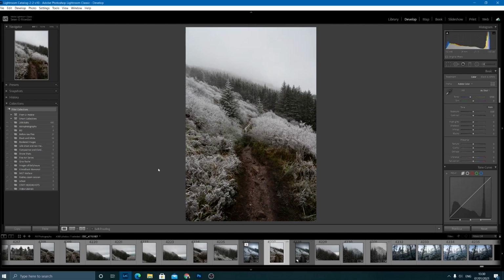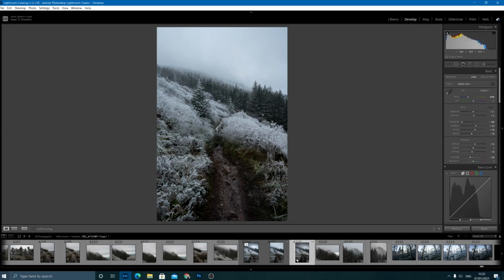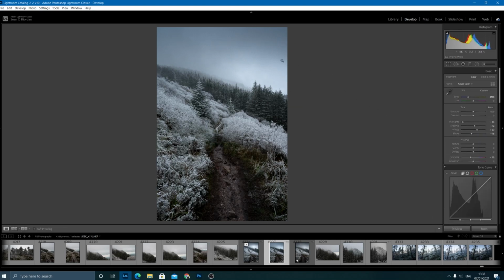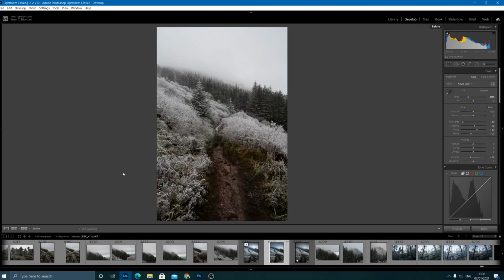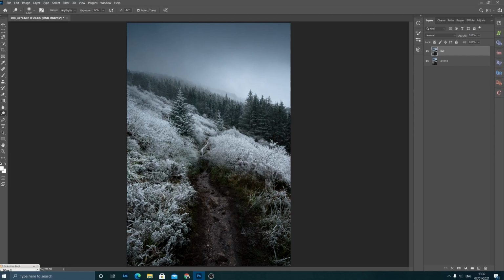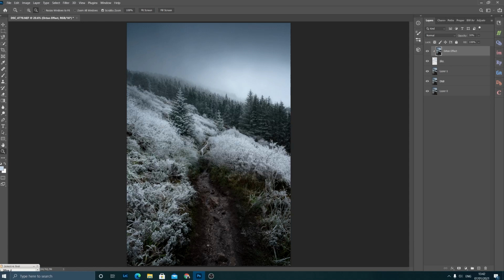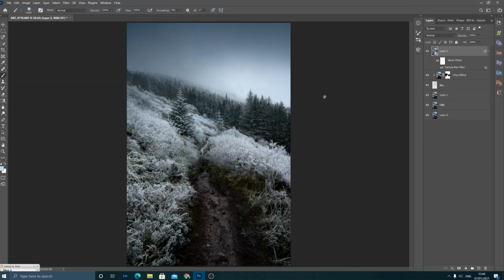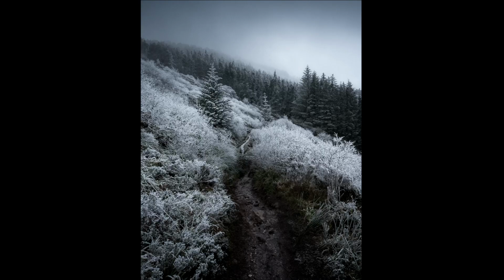Winter Woodland Edit - Lightroom and Photoshop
Sean is back with another Post Processing tutorial this time he uses a lot of Lightroom techniques such as range masking with graduated filters and how to colour correct and create magic silvery blue tones. In Photoshop Sean shows us how you can apply selective adjustments by clipping one layer onto another.

If you want to support us in any way please head to the link below for all our episodes, content and much more!